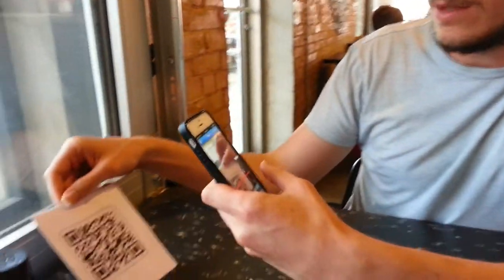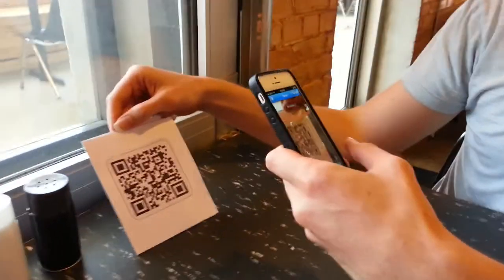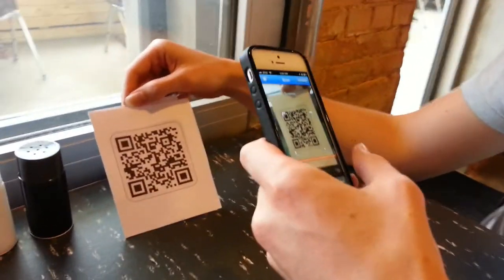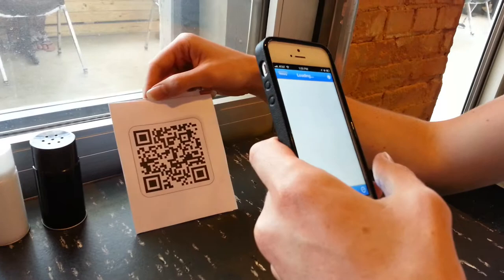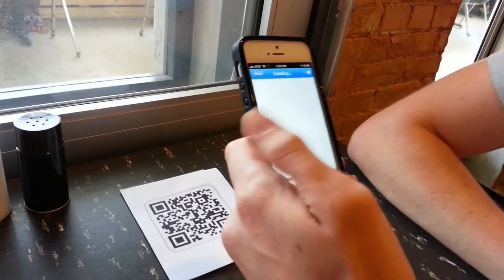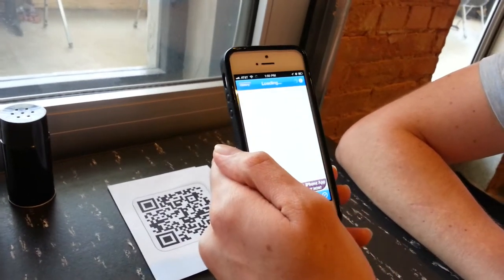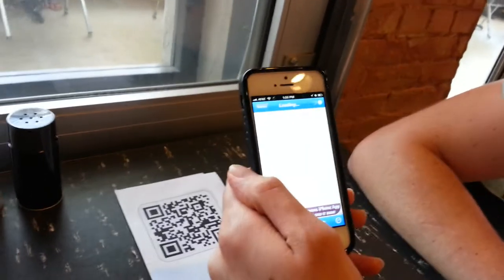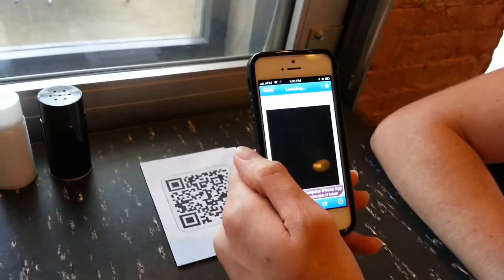Andrew on benefits for restaurants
Andrew talking about LocalCiaos Social Menu